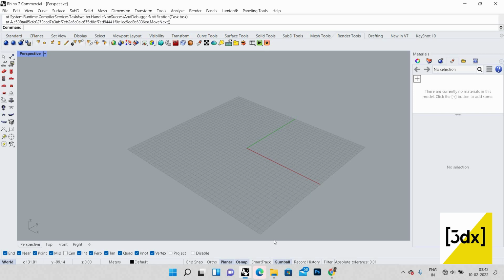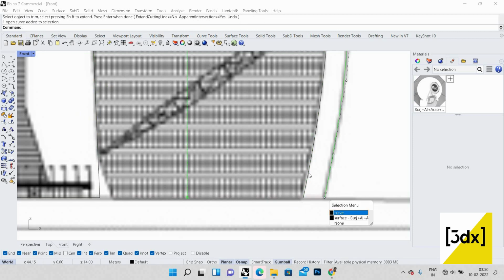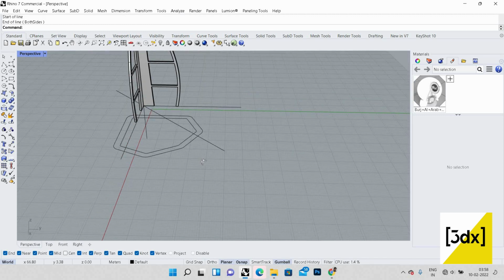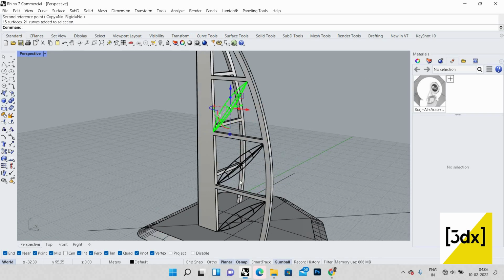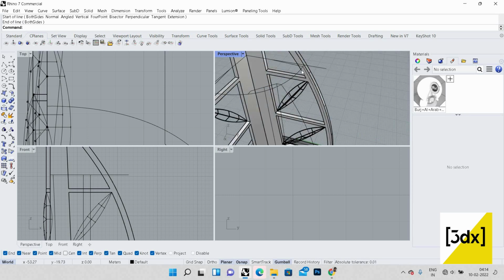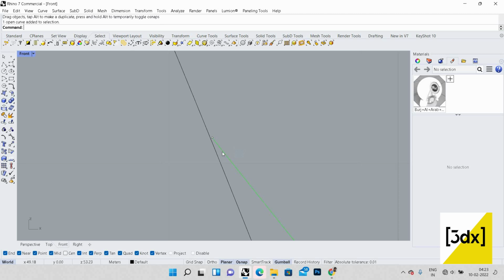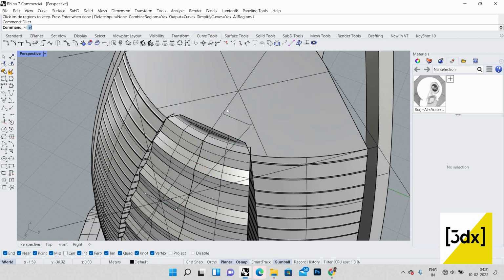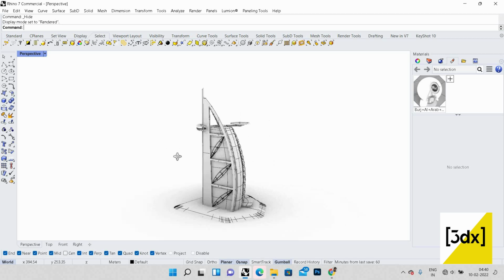Rhino 3D Architectural Tutorial Series | Ep - 33 | Real Buildings Into 3D model |English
Learn Rhino Software For Free, We are going to post a regular tutorial
series for rhino software.